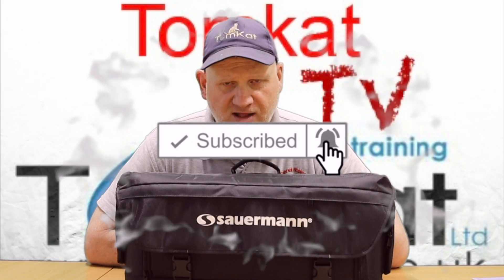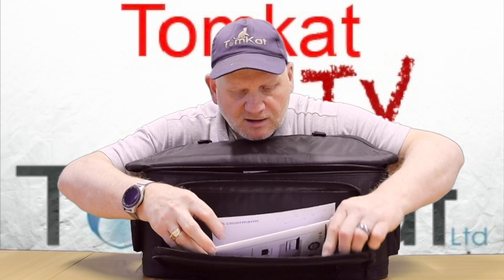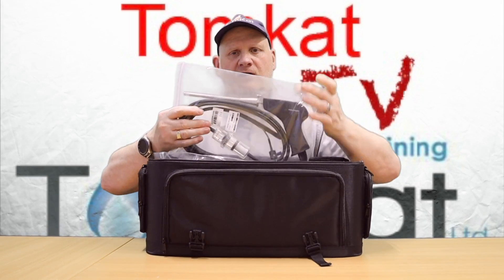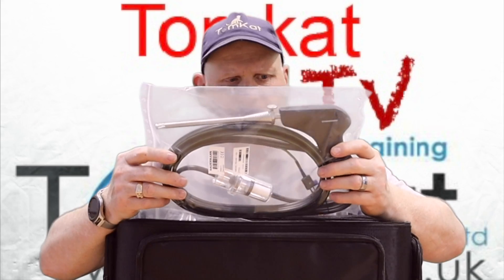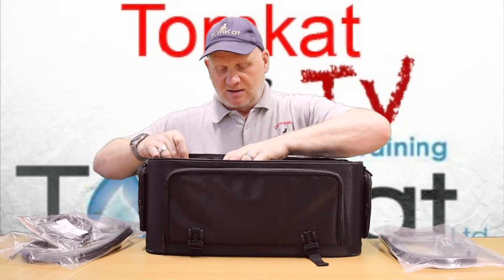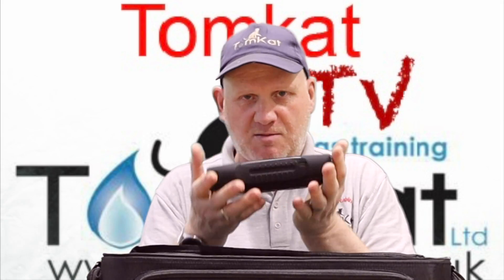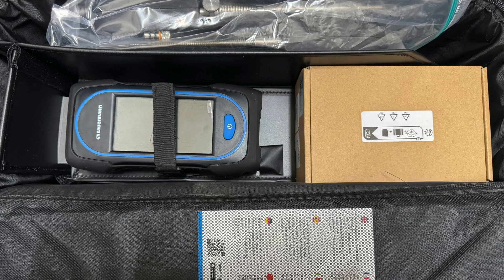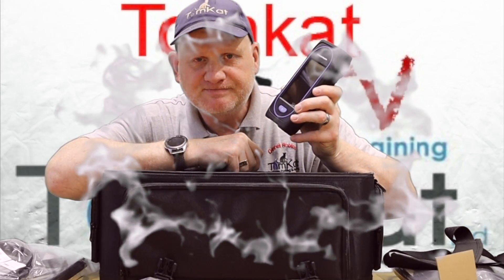Is this the best flue gas analyser in the uk ? unboxing and reviewing part 1.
Derek takes a look at a new flue gas analyser to the uk market the sauermann si-ca 130 and asked is this the best flue gas analyser for sale in the uk.